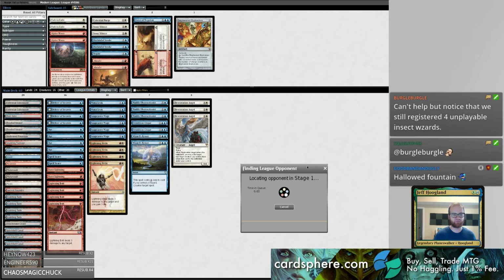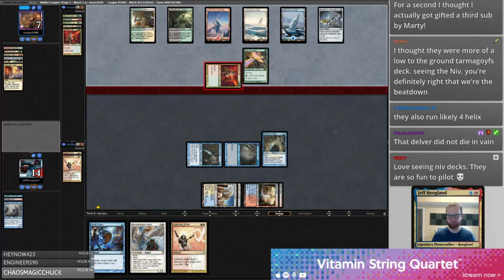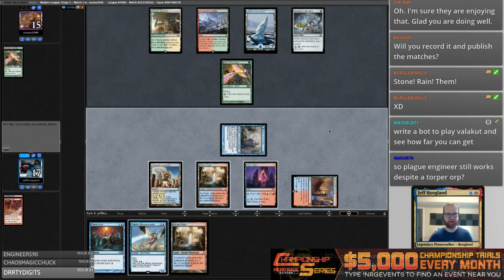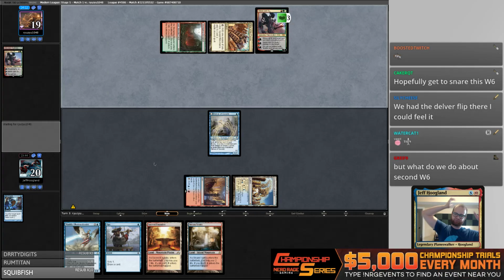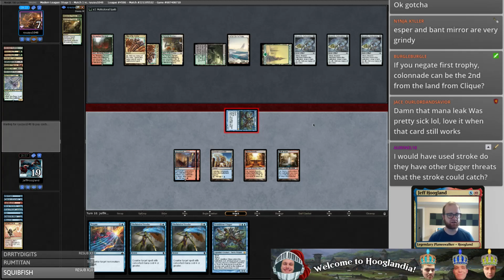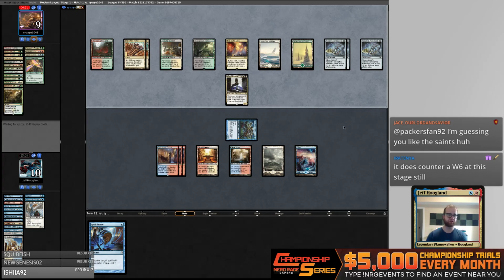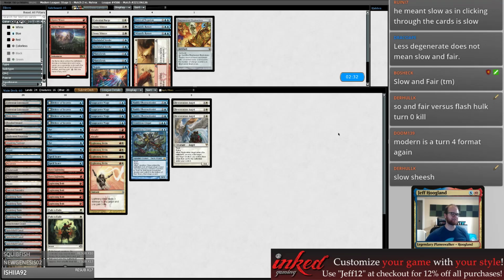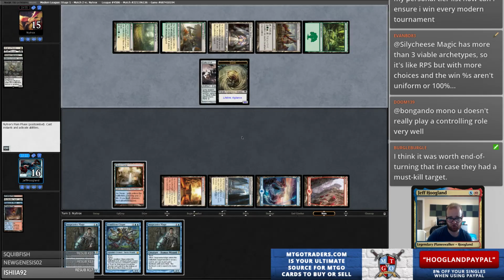Jeskai Delver - Modern - September 5th, 2019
2 Island
4 Lightning Helix
4 Delver of Secrets
2 Celestial Colonnade
1 Fiery Islet
1 Mountain
4 Lightning Bolt
2 Mana Leak
3 Nimble Obstructionist
1 Plains
2 Spell Snare
4 Scalding Tarn
2 Steam Vents
3 Spirebluff Canal
2 Vendilion Clique
4 Snapcaster Mage
2 Burst Lightning
2 Wizard's Retort
2 Mutavault
4 Opt
3 Restoration Angel
1 Hallowed Fountain
1 Sacred Foundry
2 Flooded Strand
1 Seachrome Coast
1 Inspiring Vantage

1 Negate
1 Celestial Purge
1 Wear/Tear
2 Disdainful Stroke
2 Path to Exile
1 Force of Negation
2 Abrade
2 Alpine Moon
2 Stony Silence
1 Engineered Explosives